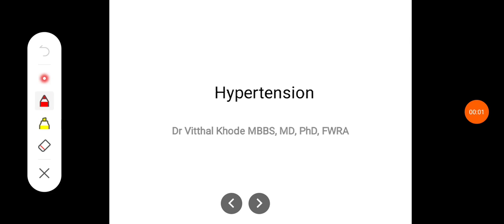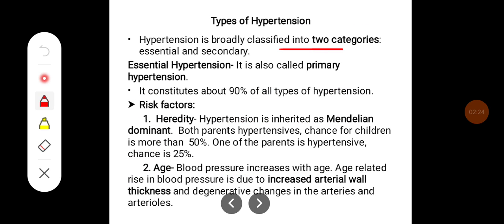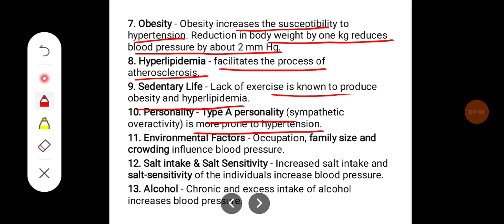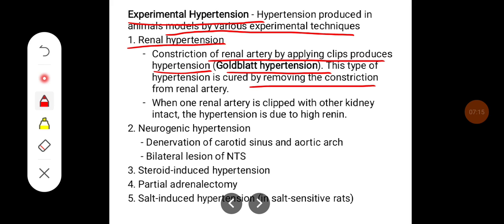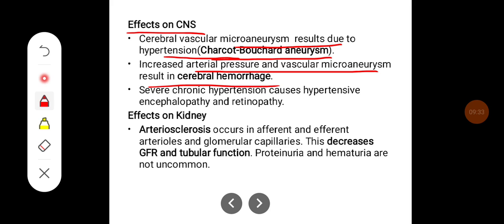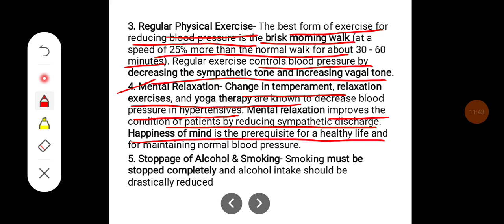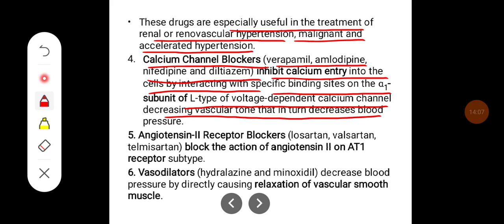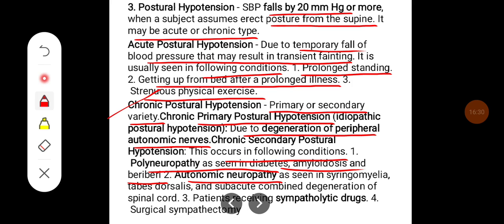Hypertension l Hypertension physiology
hypertension physiology,
hypertension physiology mbbs,
hypertension physiology in tamil,
hypertension physiology شرح,
pulmonary hypertension physiology,
portal hypertension physiology,
essential hypertension physiology,
hypertension anatomy and physiology,
hypertension and hypotension physiology,
hypertension pathophysiology animation,
hypertension pathophysiology aktu,
blood pressure physiology animation,
blood pressure physiology ashish agarwal,
hypertension atherosclerosis pathophysiology,
blood pressure anatomy physiology,
hypertension pathophysiology khan academy,
hypertension pathophysiology 3d animation,
hypertension pathophysiology b pharmacy,
hypertension pathophysiology b pharmacy 2nd sem,
hypertension pathophysiology b pharmacy notes,
hypertension pathophysiology by kcl tutorial,
hypertension pathophysiology b pharmacy in tamil,
hypertension pathophysiology b pharmacy in telugu,
hypertension pathophysiology b pharmacy carewell pharma,
hypertension pathophysiology b pharmacy in hindi,
hypertension pathology brainless medicos,
blood pressure physiology bangla,
what is hypertension blood pressure,
what is hypertension and hypotension,
blood pressure pathology,
hypertension pathophysiology carewell pharma,
blood pressure control physiology,
blood pressure cns physiology,
pathophysiology of hypertension in flowchart,
clinical features of hypertension,
hypertension and cardiac output,
causes of hypertension,
hypertension pathophysiology dr najeeb,
hypertension pathophysiology depth of biology,
hypertension pathophysiology dr mike,
blood pressure physiology dr najeeb,
blood pressure physiology dr preeti tyagi,
hypertension disease pathophysiology,
define hypertension and hypotension,
hypertension pathophysiology easy,
blood pressure physiology experiment,
blood pressure physiology edclub,
blood pressure physiology essentials of medical sciences,
blood pressure examination physiology,
blood pressure exercise physiology,
hypertension pathophysiology in english,
blood pressure physiology guyton,
what is hypertension disease,
hypertension pathology,
hypertension class,
hypertension pathophysiology hindi,
blood pressure physiology hacks,
hypertension pathophysiology in hindi,
hypertension pathophysiology in tamil,
hypertension pathophysiology in telugu,
hypertension in physiology,
blood pressure physiology in tamil,
blood pressure physiology in hindi,
blood pressure physiology in malayalam,
blood pressure physiology in telugu,
blood pressure in physiology,
hypertension in pathology,
hypertension and atherosclerosis,
hypertension pathophysiology kcl,
what happens in hypertension,
blood pressure physiology lecture,
hypertension pathology lecture,
l'hypertension,
cause de l'hypertension,
hypertension pathophysiology malayalam,
blood pressure physiology mbbs,
blood pressure physiology mbbs 1st year,
blood pressure physiology malayalam,
blood pressure measurement physiology practical,
blood pressure measurement physiology practical in hindi,
blood pressure measurement physiology,
hypertension pathophysiology nursing,
hypertension pathophysiology ninja nerd,
hypertension pathophysiology notes,
hypertension pathophysiology nclex,
hypertension pathophysiology neet pg,
blood pressure physiology notes,
blood pressure physiology ninja nerd,
hypertension pathology notes,
blood pressure physiology nursing,
hypertension pathophysiology simple nursing,
ninja nerd science hypertension,
hypertension updated ninja nerd,
ninja nerd hypertension,
hypertension pathophysiology osmosis,
blood pressure physiology osmosis,
hypertension of pathophysiology,
physiology of hypertension,
anatomy and physiology of hypertension,
hypertension pathophysiology pharmacy wala,
blood pressure physiology practical,
blood pressure physiology practical in tamil,